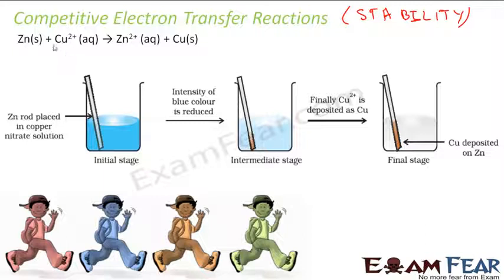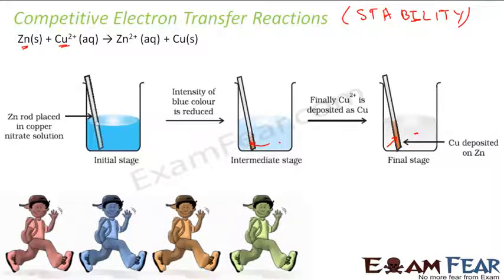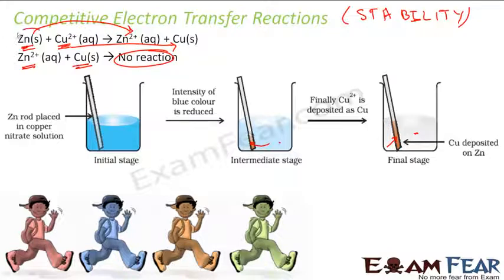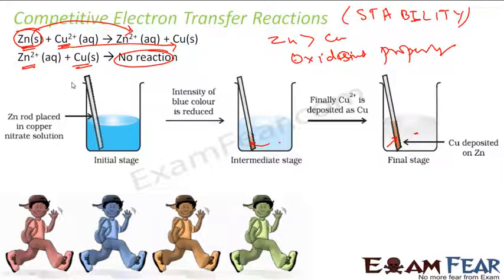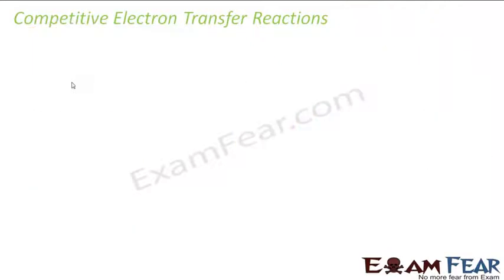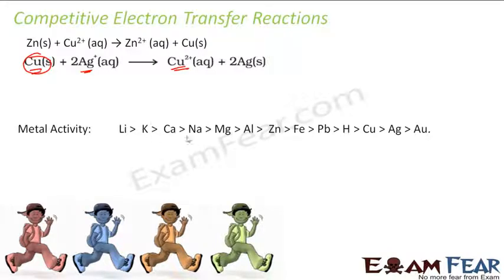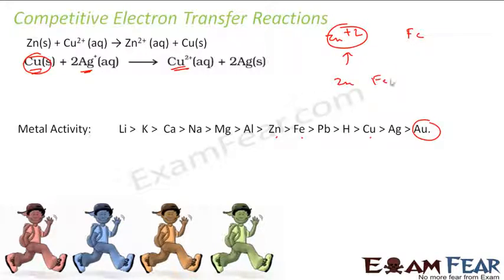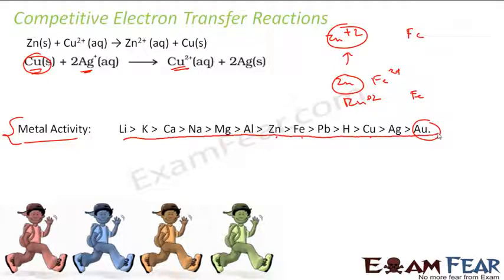Chemistry Redox Reaction part 4 Competitive electron transfer reaction CBSE class 11 XI